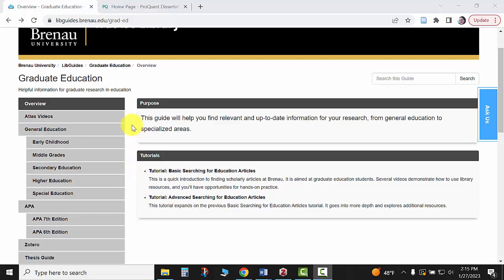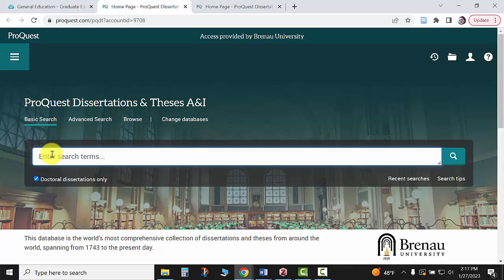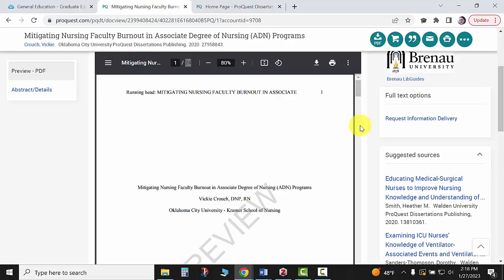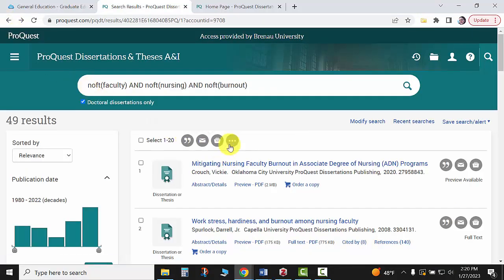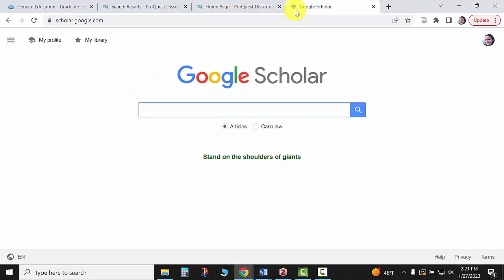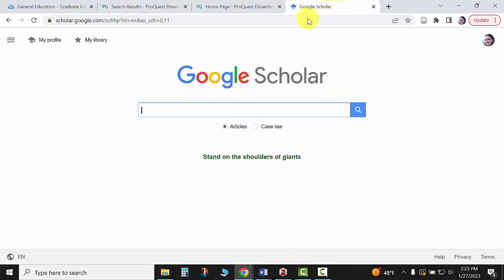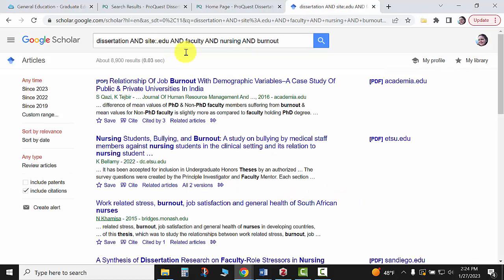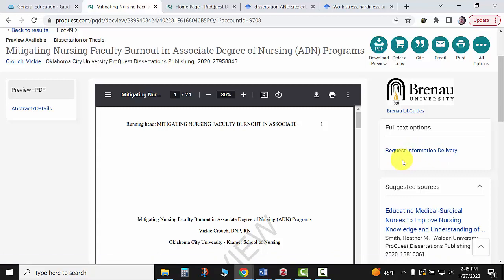EdD how to find dissertations 720